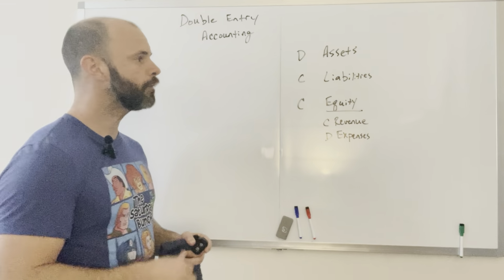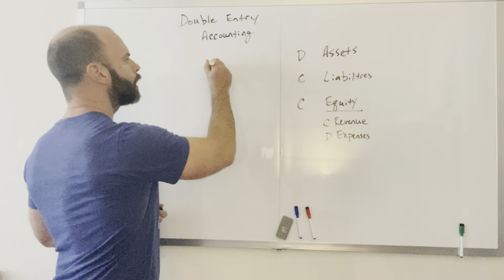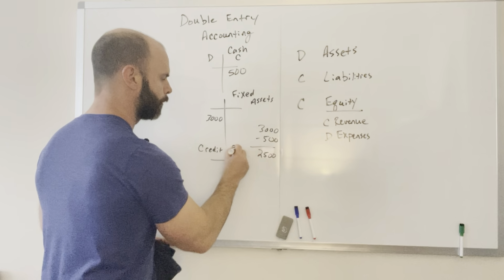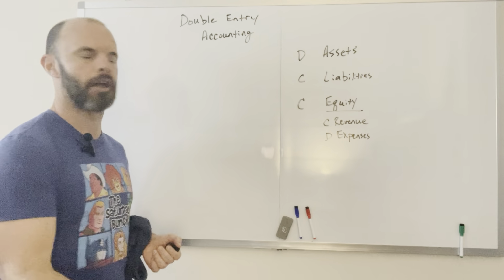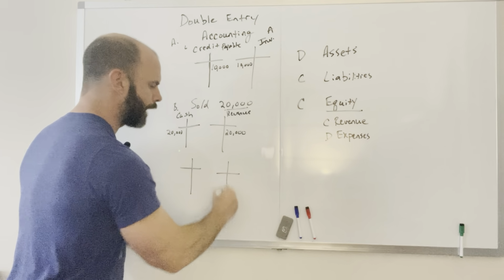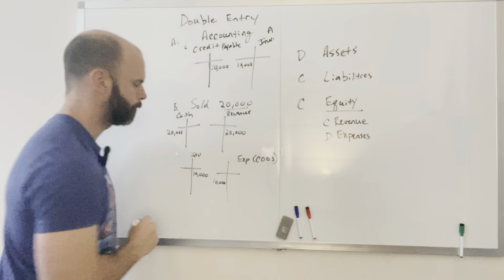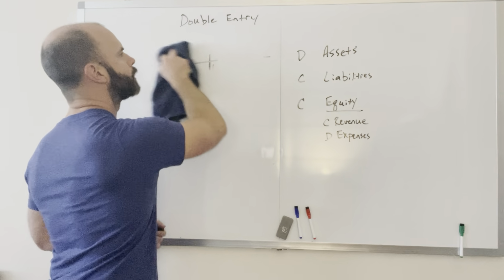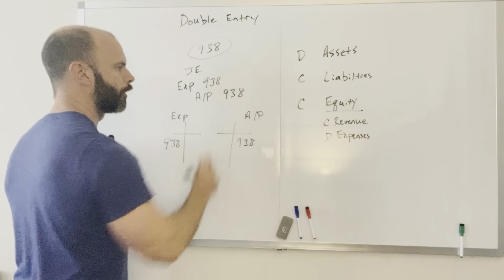What is double entry accounting……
Understanding debits and credits can be difficult when you first start out. I'm a CPA and I almost failed my first Accounting class. The key is to understand debits and credits, and how each account is affected.